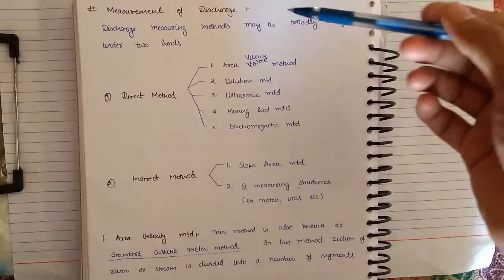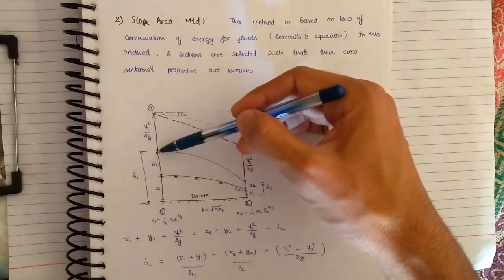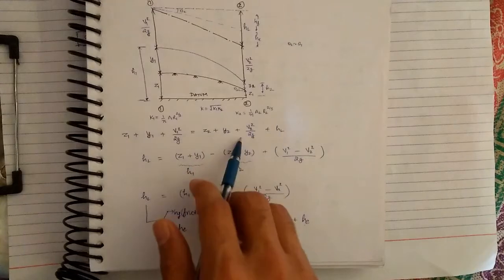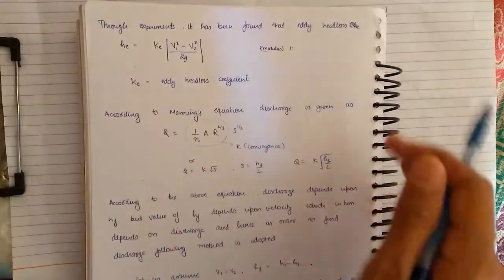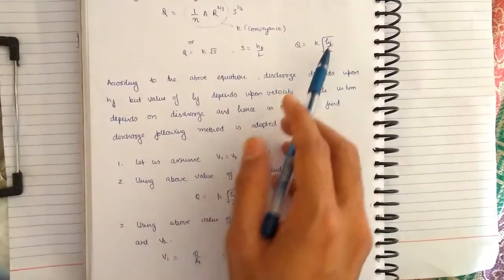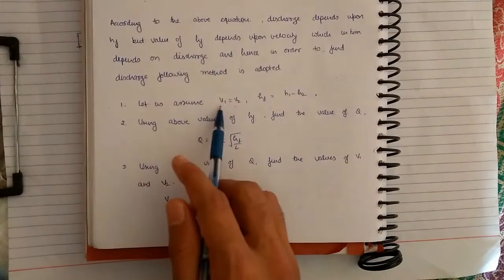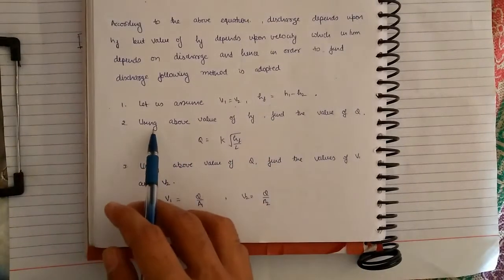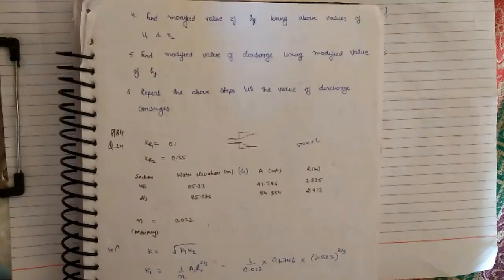Slope Area Method (Theory) quick revision| Hydrology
Measure discharge